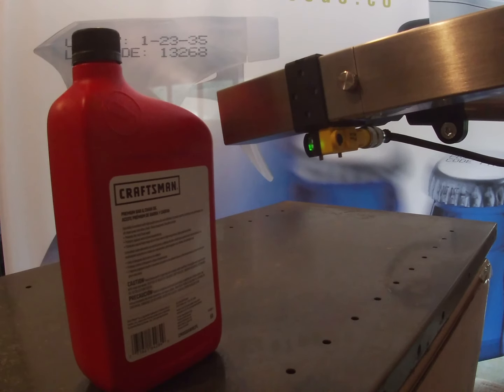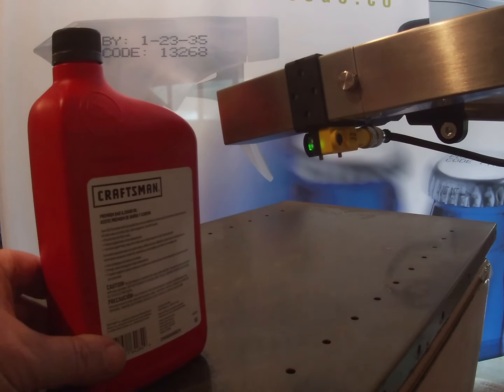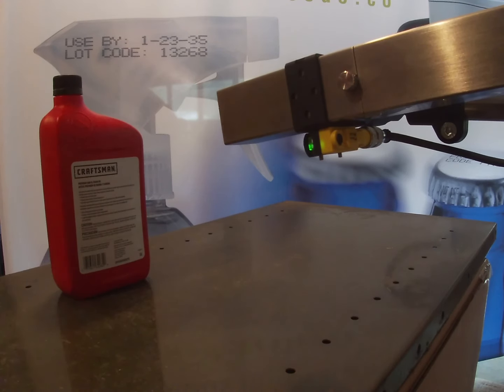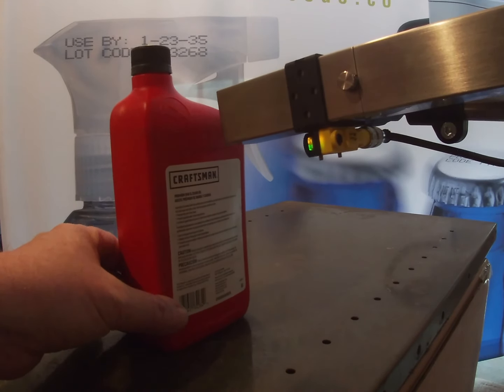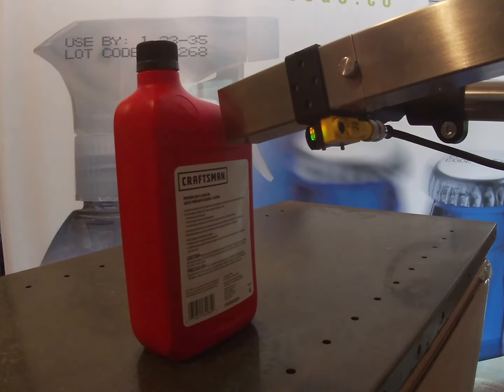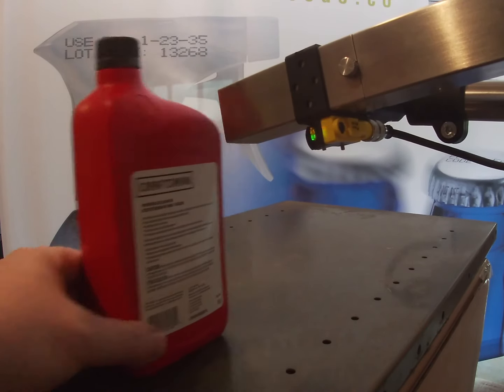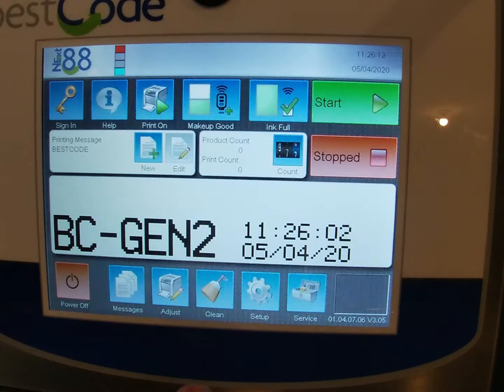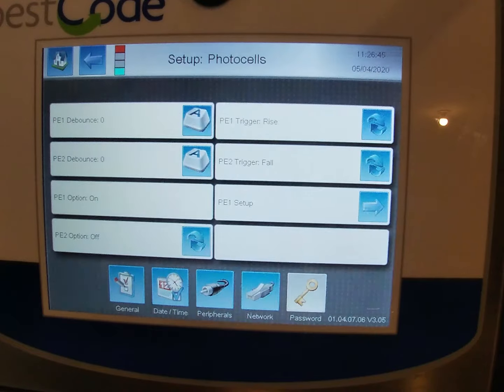20. Adjusting the Photocell